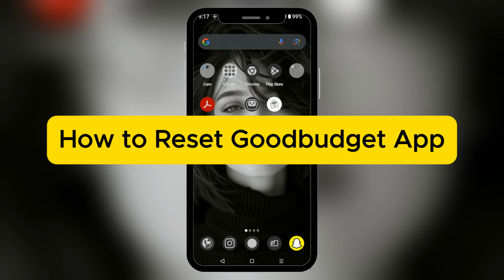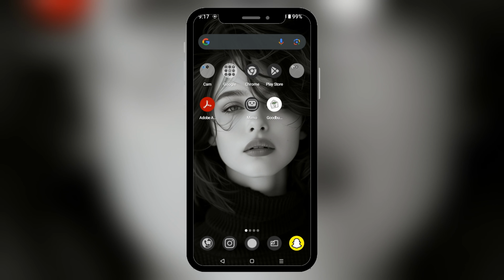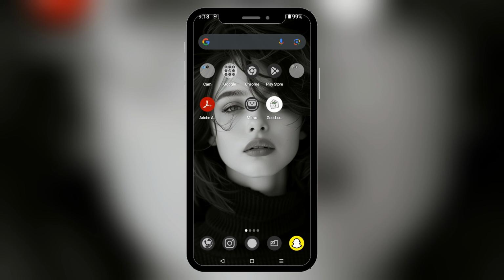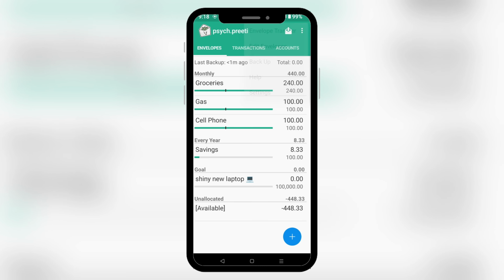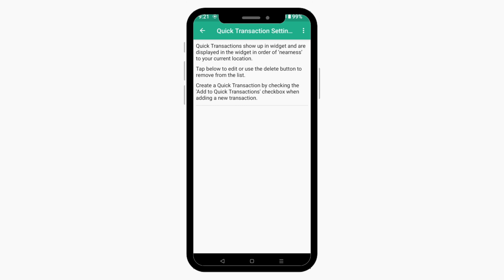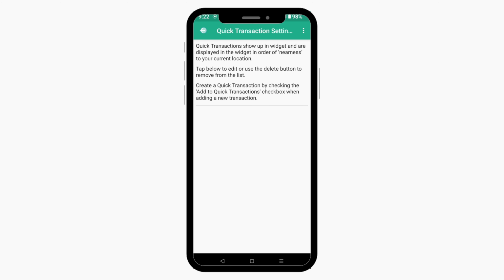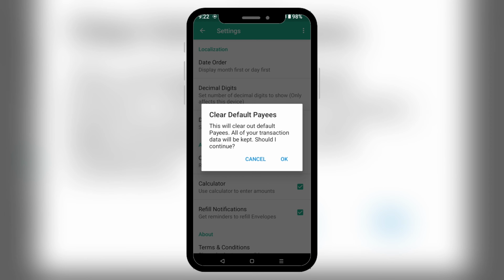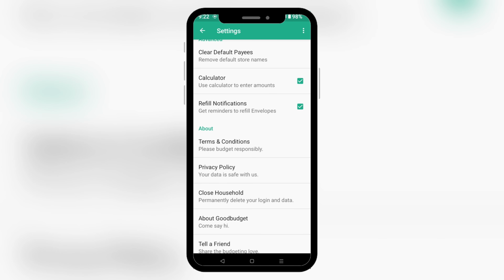How to Reset Goodbudget App 2025?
If you're looking for a fresh start with your budget or need to troubleshoot issues in the app, this video will show you how to reset the Goodbudget app step-by-step. Whether you're switching to a new financial plan or just want to clear all your data, resetting the app can help you start over with a clean slate. In this tutorial, I guide you through the process of resetting Goodbudget by accessing the Settings menu within the app, selecting the steps needed to remove your current budget and transaction history. This method works whether you're using the Goodbudget app on Android, iOS, or even through an Android emulator on PC. You’ll also learn what happens when you reset your household—like deleting envelopes, transactions, and account links—and how to export your data beforehand if needed. This video is especially useful for anyone who has been asking how to reset budget data in Goodbudget, how to start over in the Goodbudget app, or how to erase Goodbudget transaction history. If you’re ready to take control of your finances and want a fresh budgeting setup, this guide will walk you through it with ease.